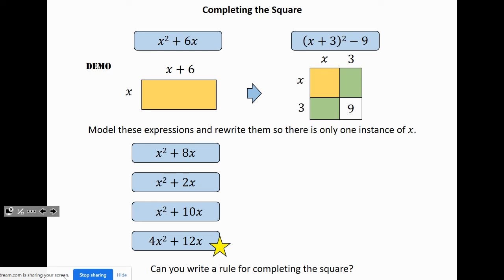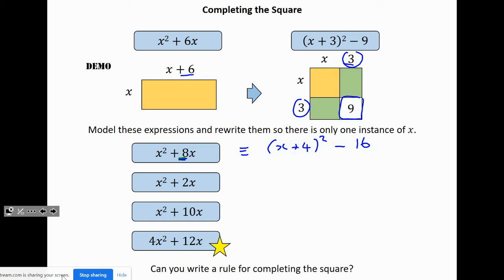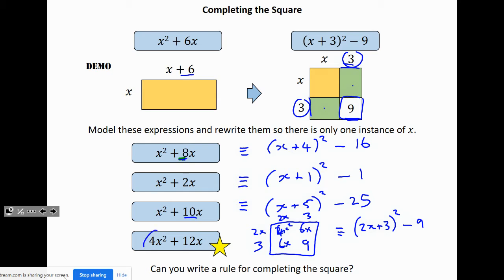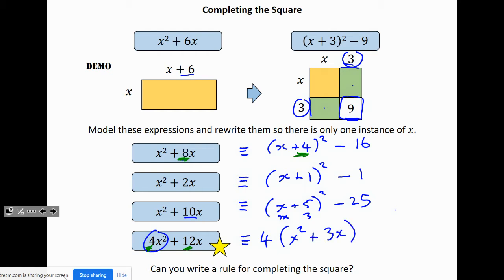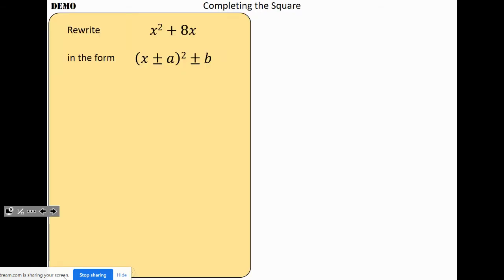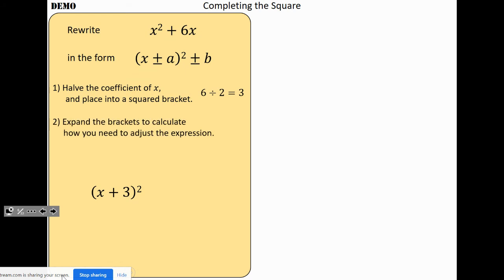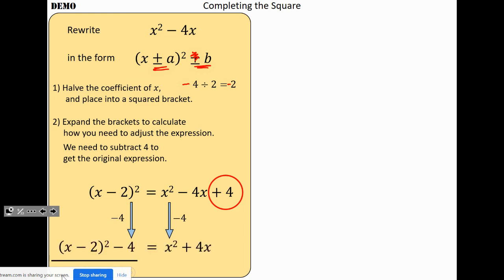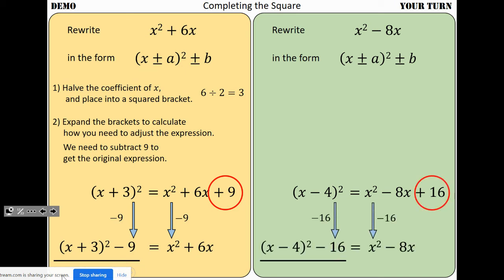Completing the Square: Method and Practice